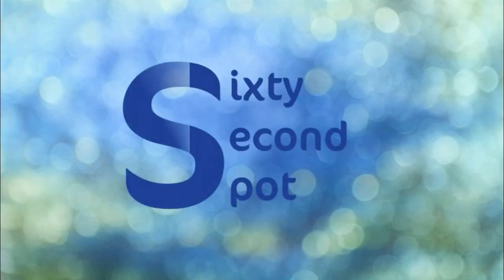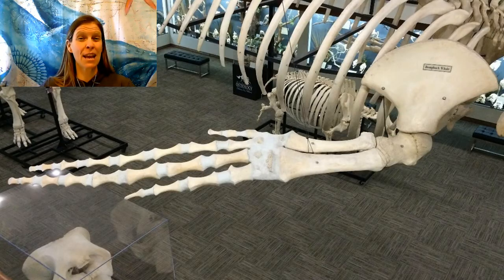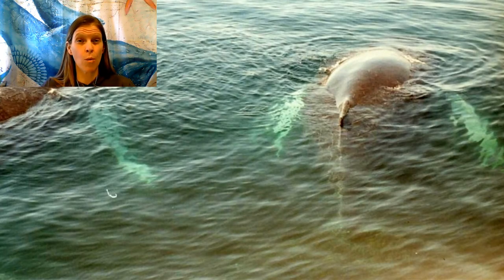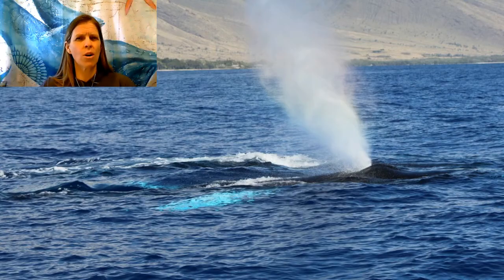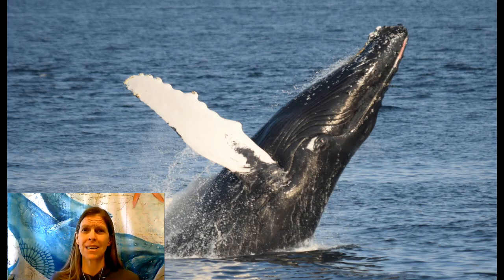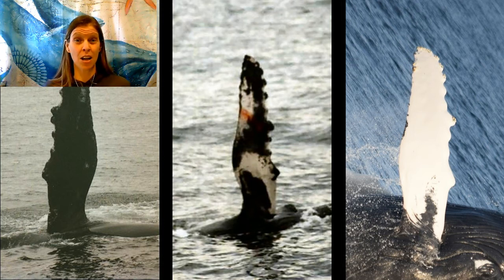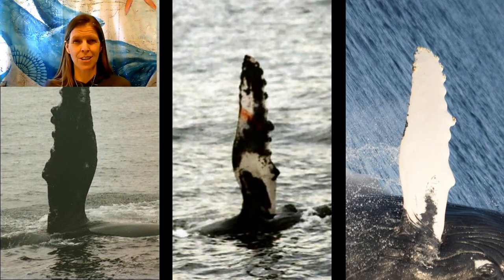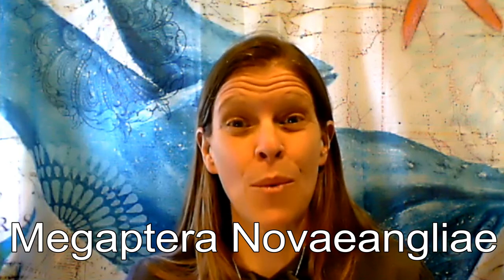60 Second Spot: Humpback Whale Flippers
Want to learn a little about humpback whale flippers? They are huge! Join Cynde from The Whalemobile to learn about these amazing appendages! The Whalemobile does virtual field trips about whales for students of all ages.